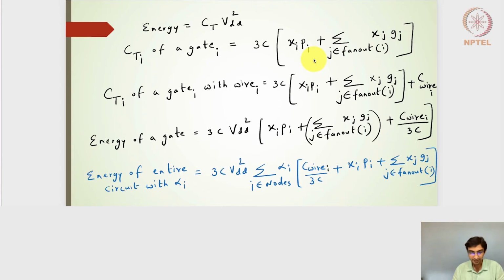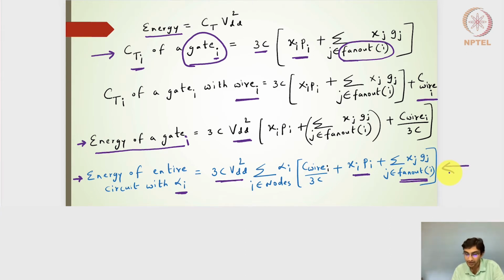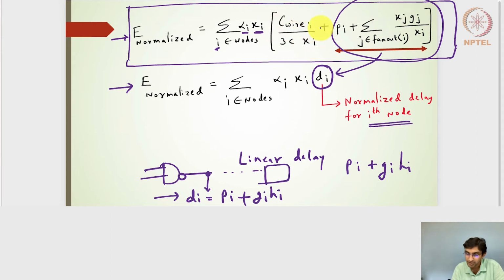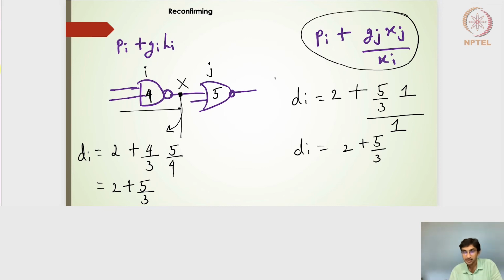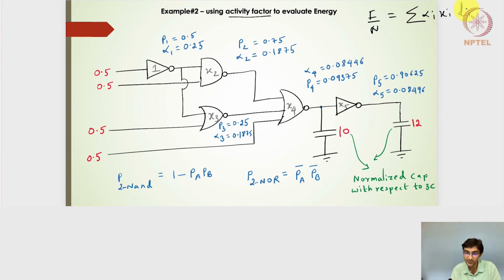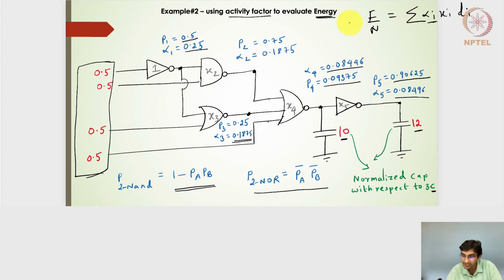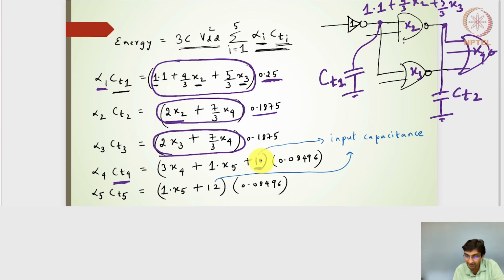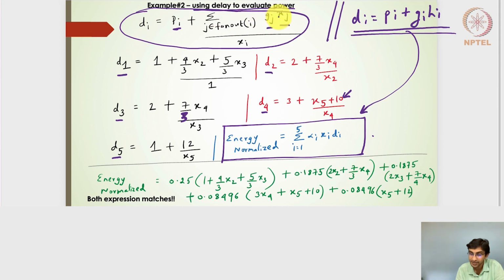9.5 - Energy expression in terms of delay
9.5  - Energy expression in terms of delay
The lecture expresses energy in terms of gate delay via driving factor. An example estimating normalized energy for a multistage circuit is shown by applying two methods - extracting capacitances of all nodes using driving factor, and by estimating gate-delay.